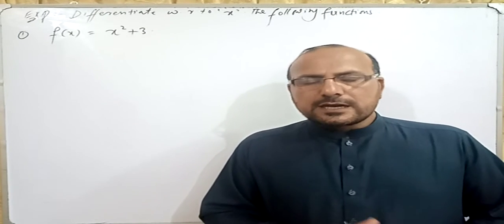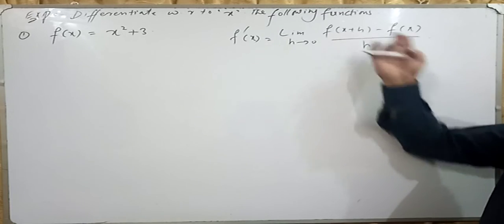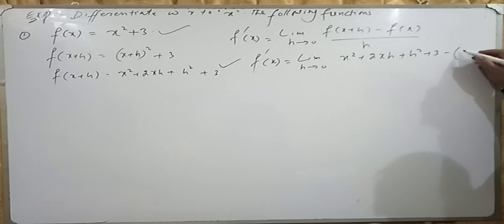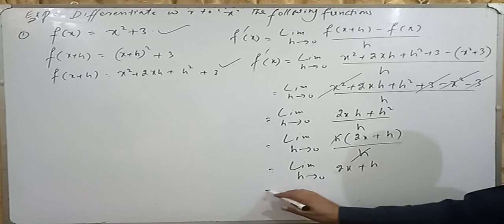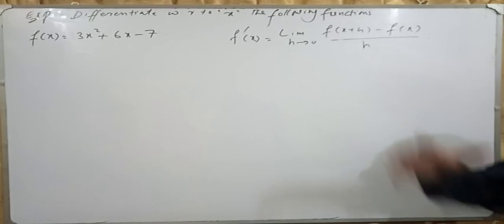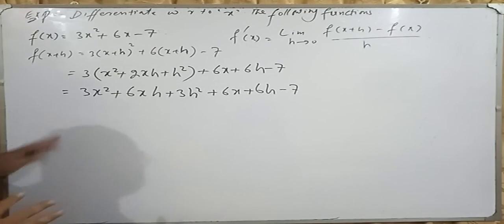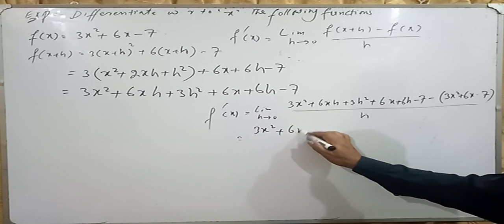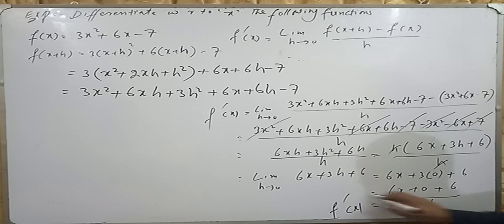mathematics 2 lecture 2 week 7